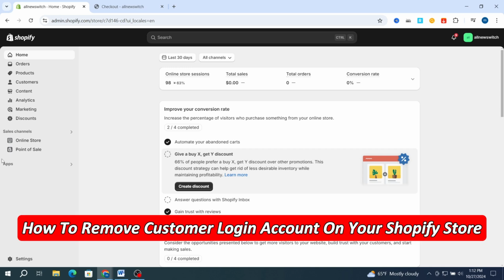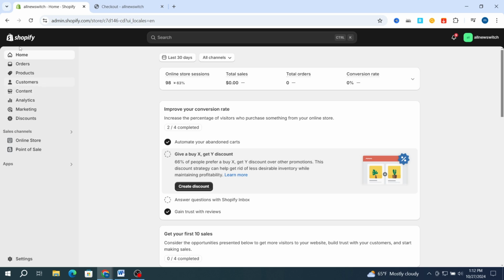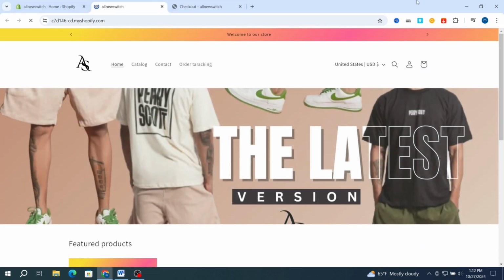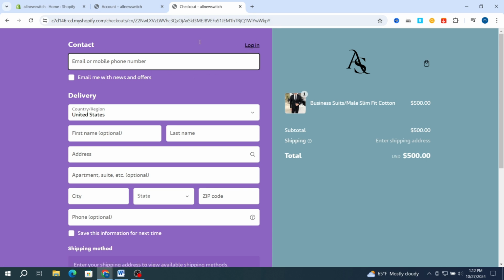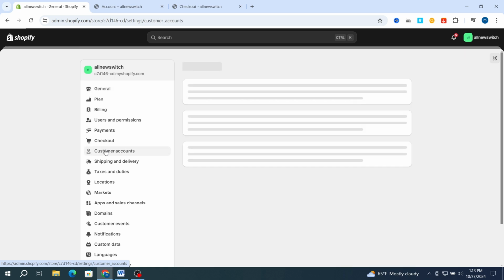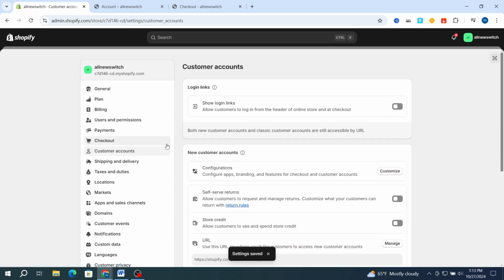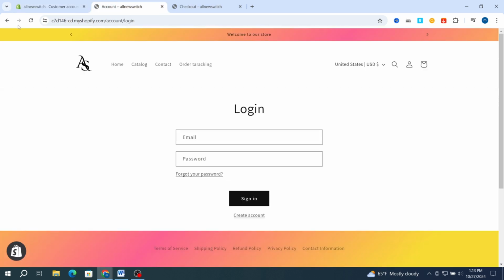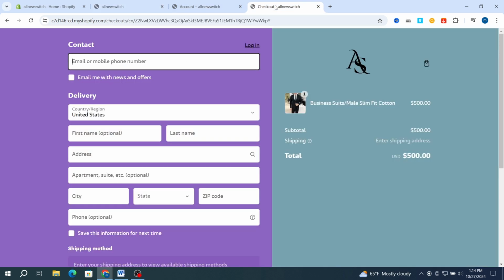How To Remove Customer Login Account on Your Shopify Store(2024)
In this step-by-step tutorial, we’ll guide you through the process of removing customer login accounts from your Shopify store. Whether you’re looking to streamline your checkout process or simplify your user experience, this video will cover everything you need to know.

What You'll Learn:

1-Understanding customer accounts and their importance
2-Step-by-step instructions for disabling customer accounts
3-Tips for communicating changes to your customers

Join us as we help you enhance your store’s functionality and improve the shopping experience for your customers.